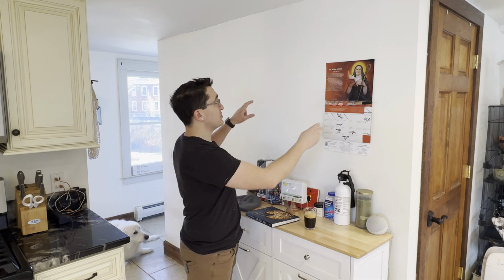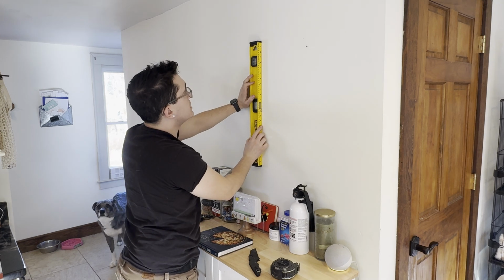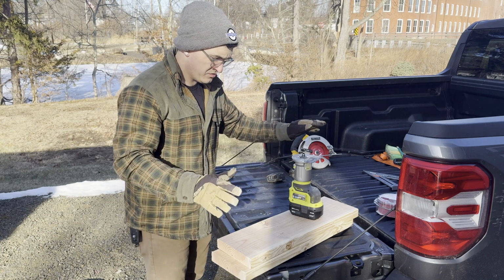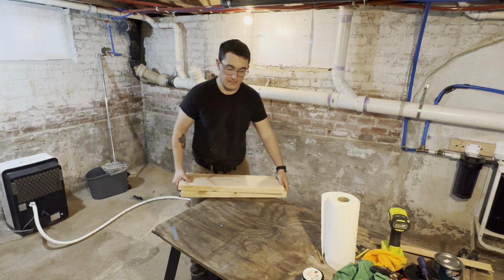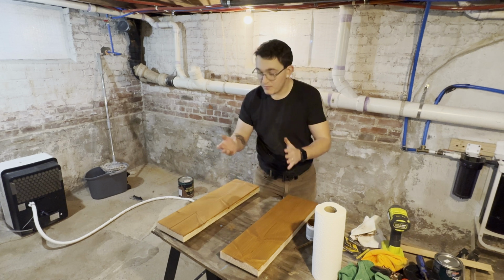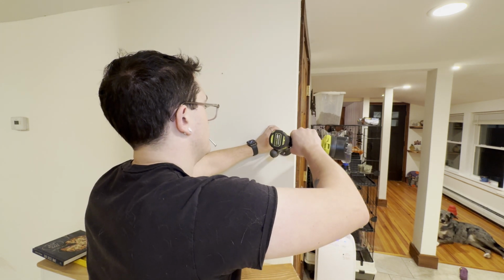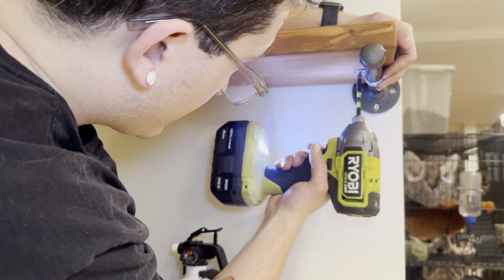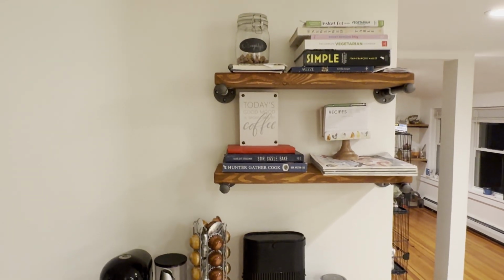Fast and Cheap DIY Shelves!!!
Lets make some super simple and cheap DIY shelves for my kitchen and not mess it up!